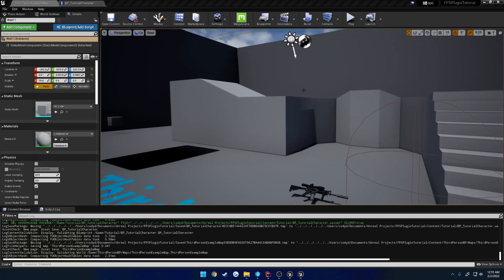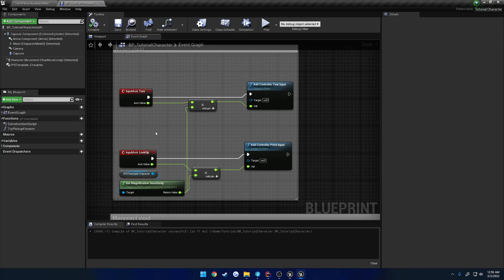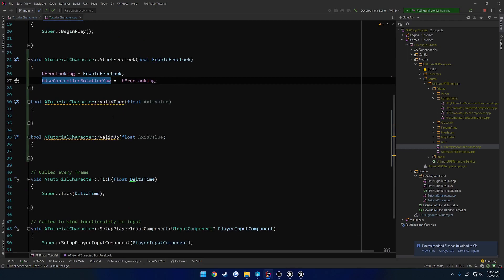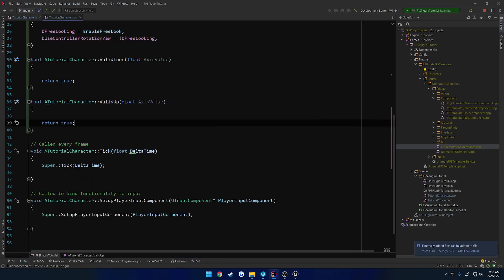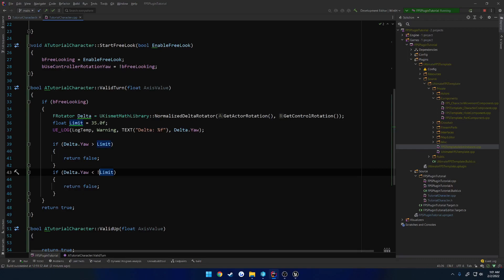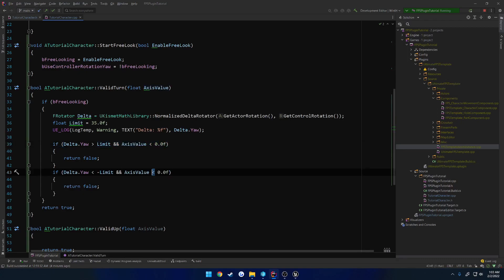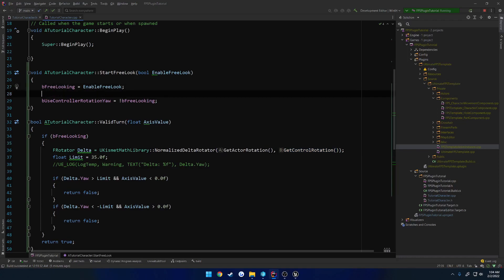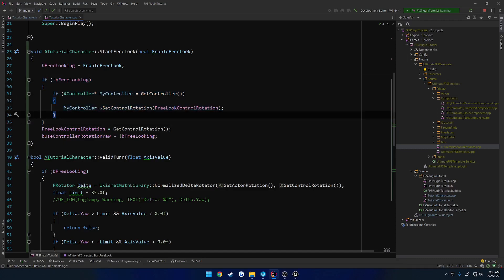Unreal Engine C++ Free Look in 10 Minutes